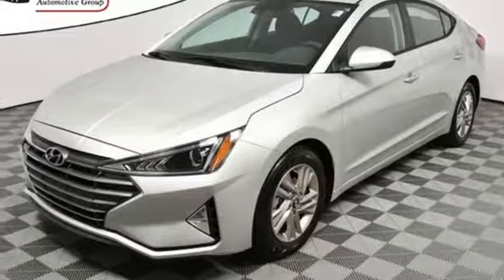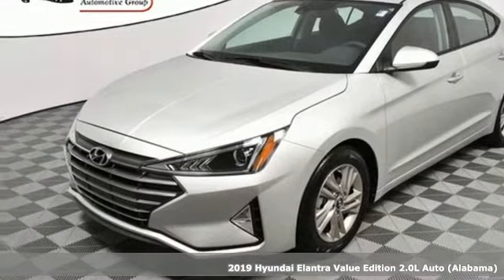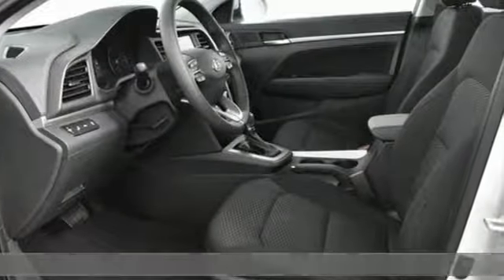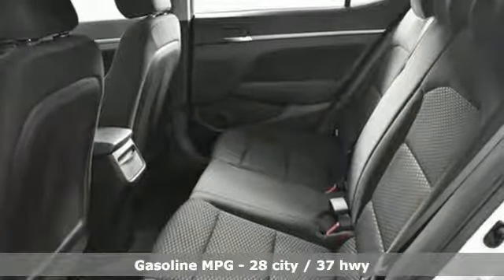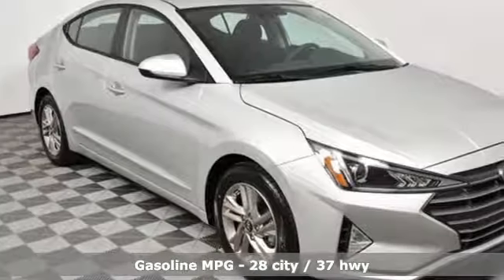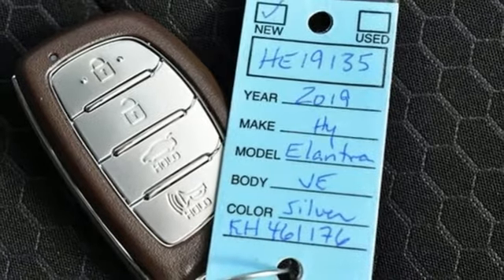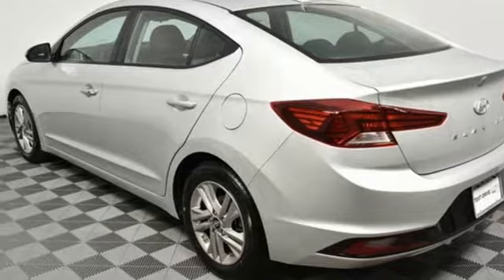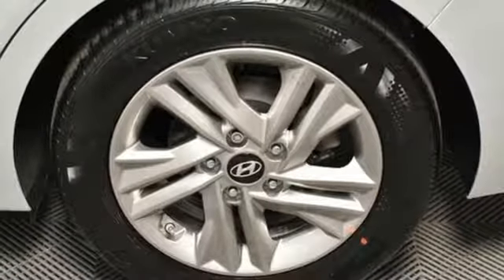New 2019 Hyundai Elantra Atlanta Duluth, GA HE19135 - SOLD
Year: 2019
Make: Hyundai
Model: Elantra
Trim: Value Edition
Engine: 2.0L 4-Cylinder
Transmission: Automatic
Color: Silver
Interior: Black
Stock #: HE19135
VIN: 5NPD84LF6KH461176
2019 Hyundai Elantra Value EditionbrPriced below KBB Fair Purchase Price! 28/37 City/Highway MPGbrbrJim Ellis Hyundai/Genesis is a 14 Year Consumer Choice Winner! We include Lifetime Powertrain Coverage at no additional cost and we are Georgia's #1 combined Certified Pre Owned and New Hyundai Dealer!!brbrSale Price Includes all available discounts and rebates. Give us a call to confirm availability and schedule a hassle free test drive! We are located at: 5785 Peachtree Industrial Blvd, Atlanta, GA, 30341. Not all rebates are compatible with all finance programs. Please see dealer for details and final price. Price includes $599 dealer fee plus the following: $300 - Retail Bonus Cash. Exp. 02/28/2019, $1,500 - Retail Bonus Cash. Exp. 02/28/2019

Address:
5785 Peachtree Ind Blvd